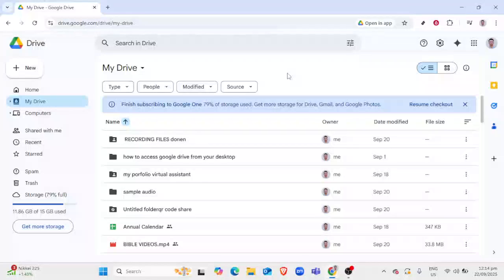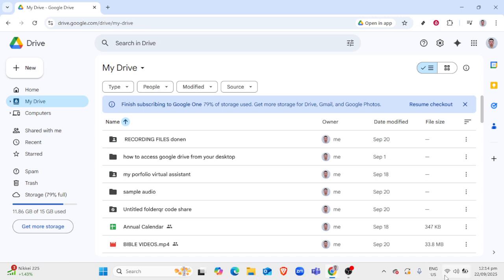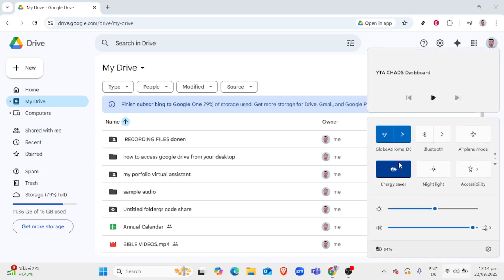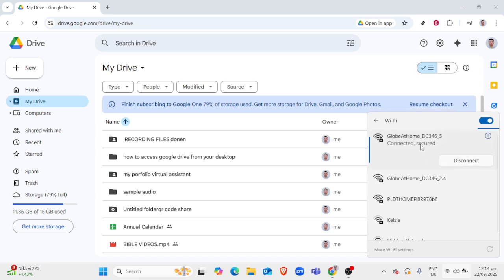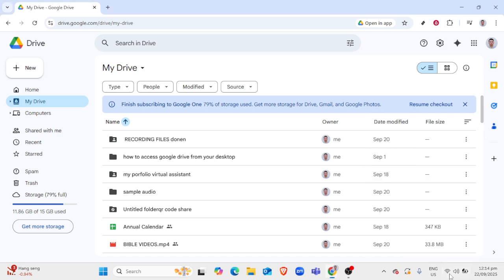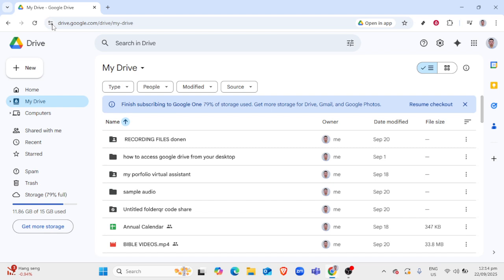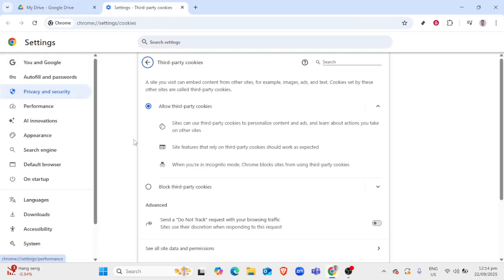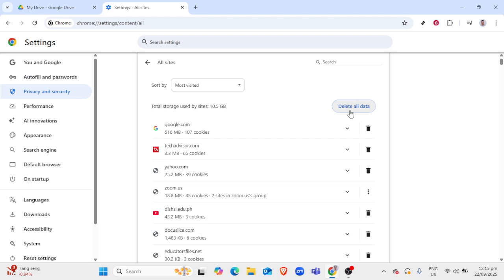How to Make Google Drive Upload Faster [2025 Guide]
In today's video we cover: google drive tips, speed up uploads, faster google drive, google drive upload, optimize google drive, upload speed tips, cloud storage tips, improve upload speed, file upload faster, google drive tricks, upload files fast, drive file management, increase upload speed, google drive guide, online storage tips, tech tips, file sharing tips, productivity hacks, digital storage solutions